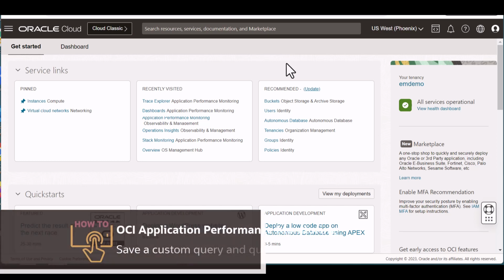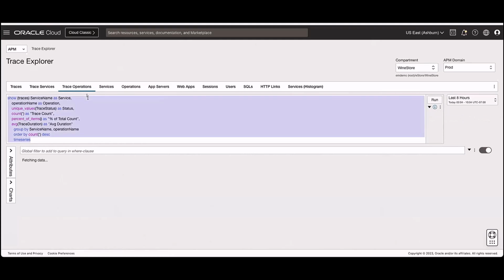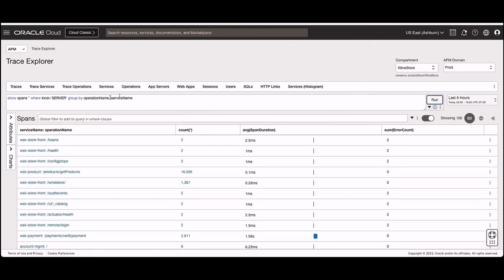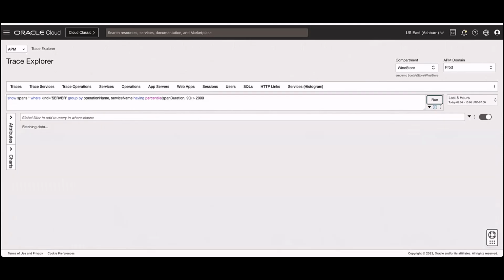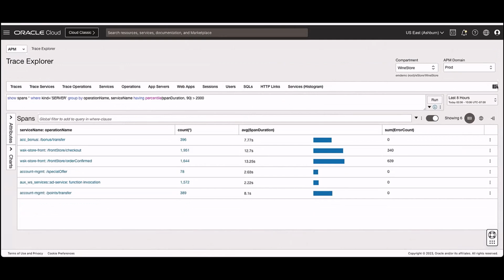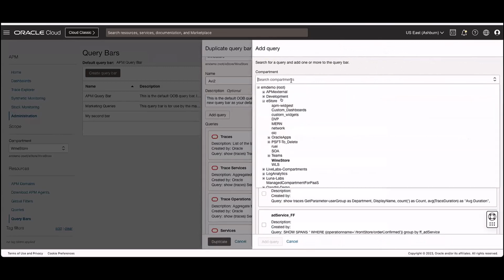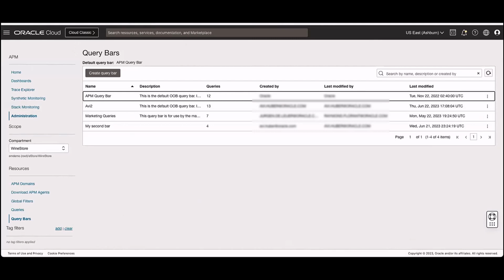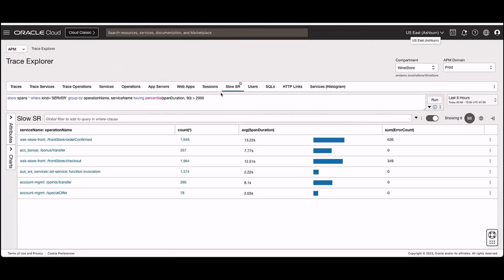OCI Application Performance Monitoring: How to save a custom query and add a query bar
Learn how to save a custom a custom query and create a custom query bar in Trace Explorer for Application Performance Monitoring.